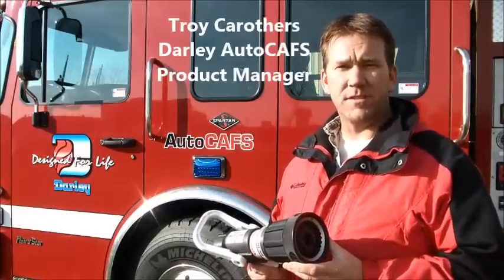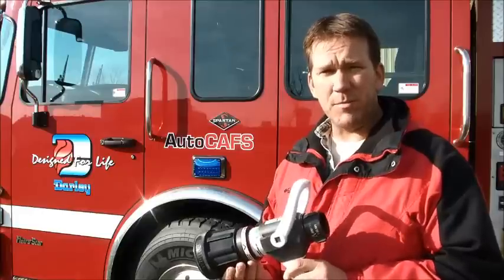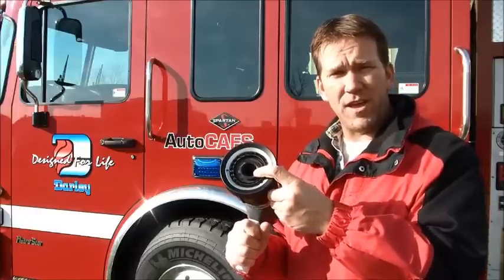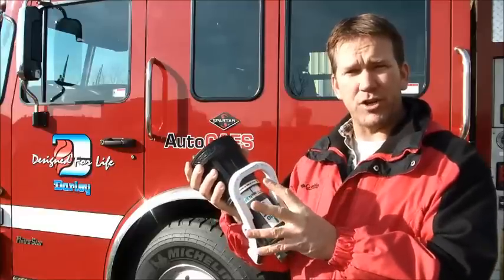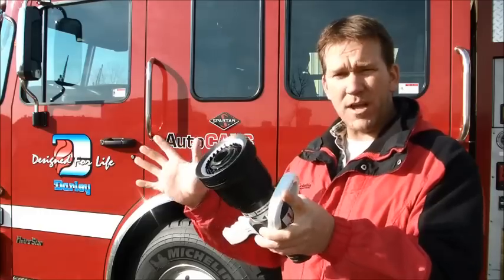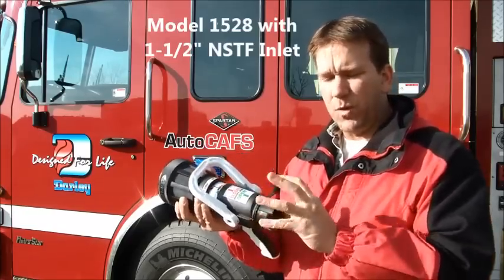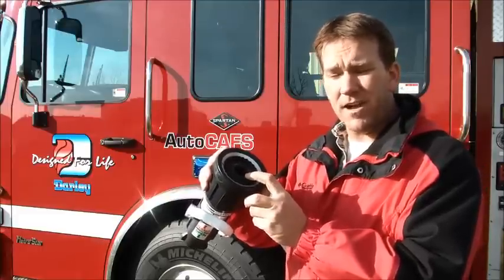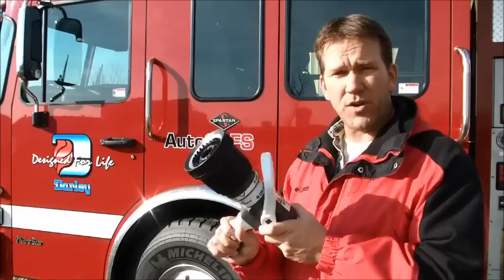SaberJet Nozzle with AutoCAFS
An Akron SaberJet nozzle proves to be a decent option for discharging compressed air foam (CAFS), foam solution, or even plain water. It gives firefighter's the flexibility to perform a wide variety of functions on the fire scene from decent foam blanketing to a very milky stream of foam solution. Plus this nozzle does a decent job of discharging plain water through the combination straight stream/fog spray head.